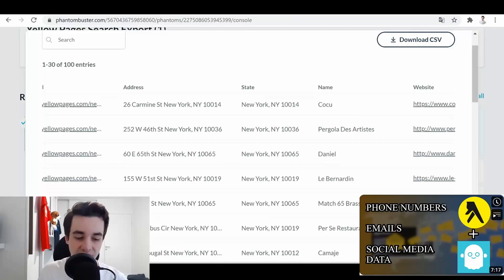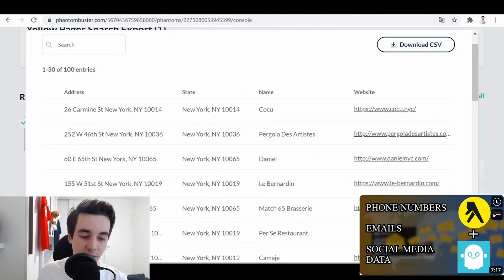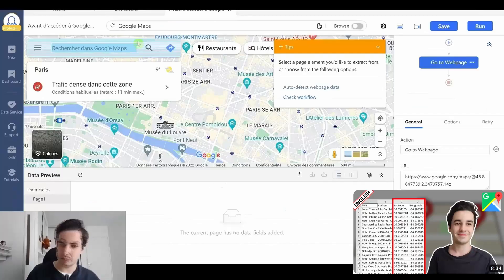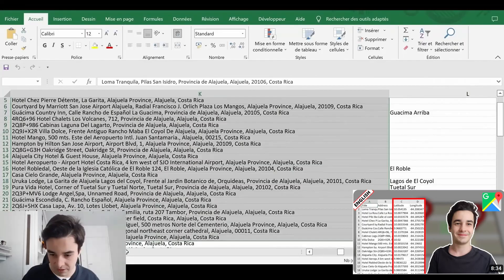My Last English Video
Why did I decide to no longer publish English videos on this channel ?